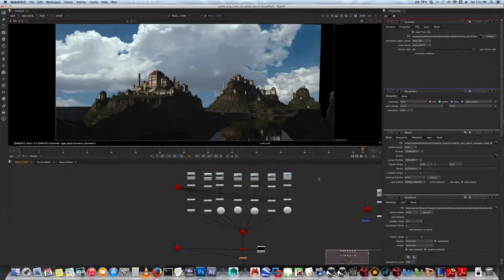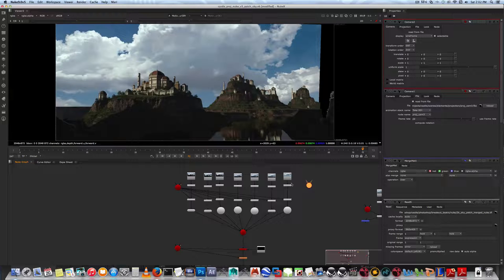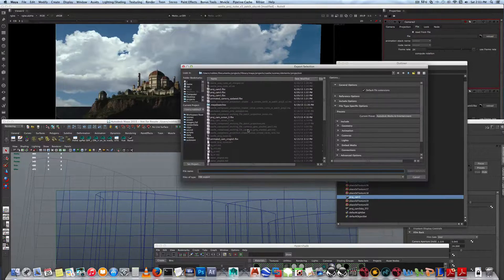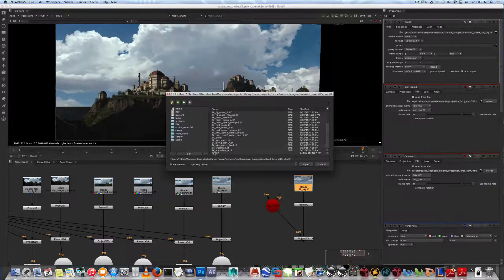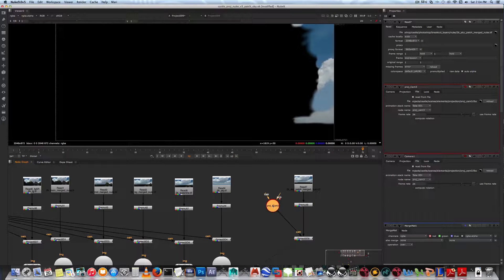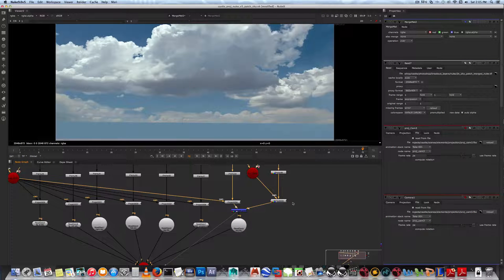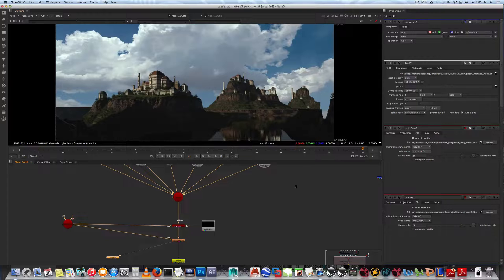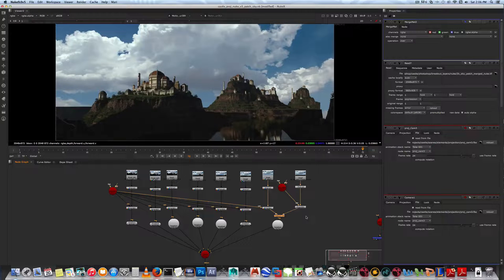3 nuke patch projection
Nuke patch projection on sky element